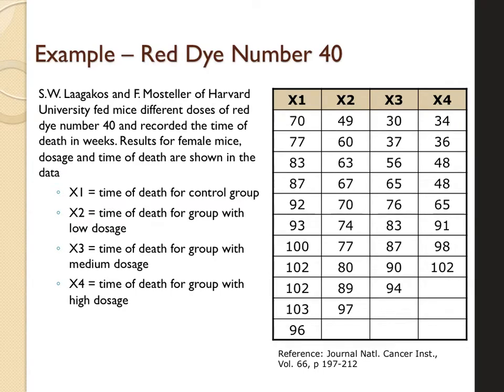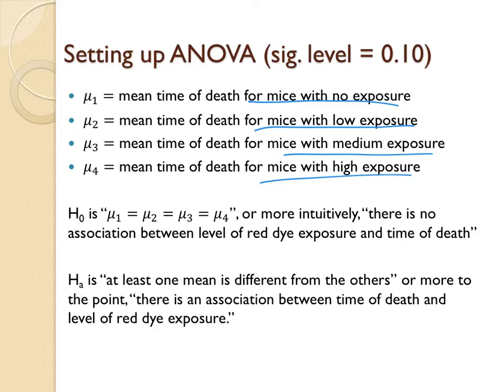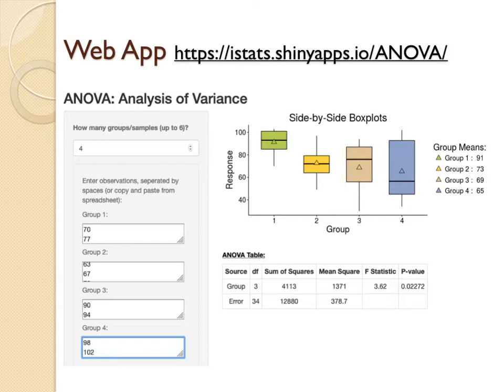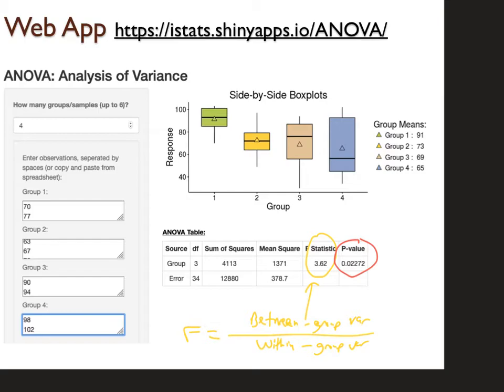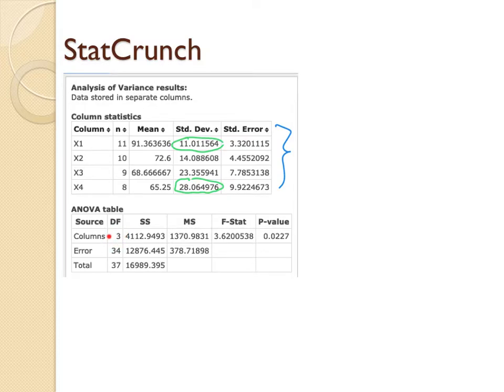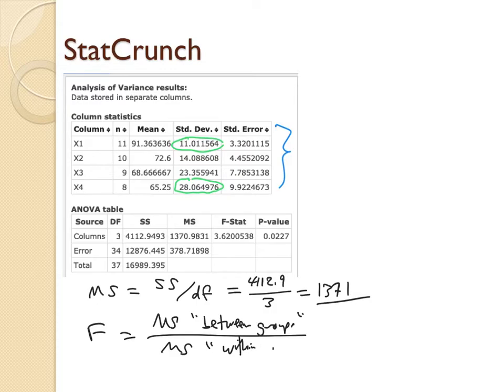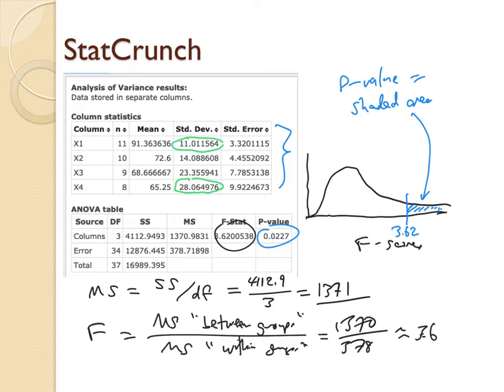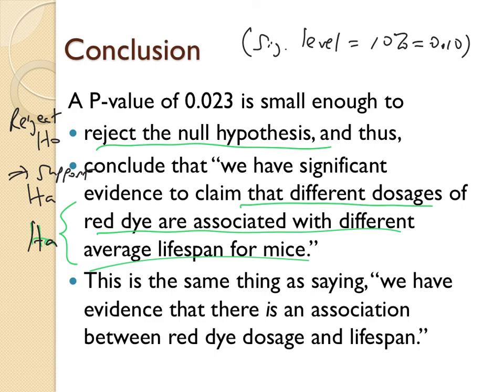ANOVA - first example